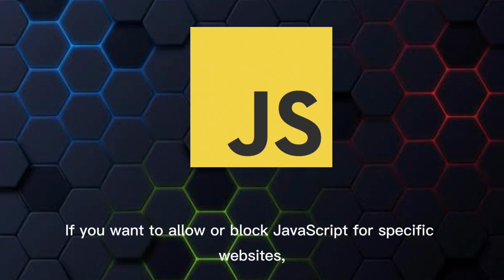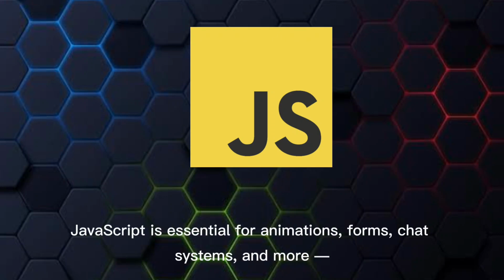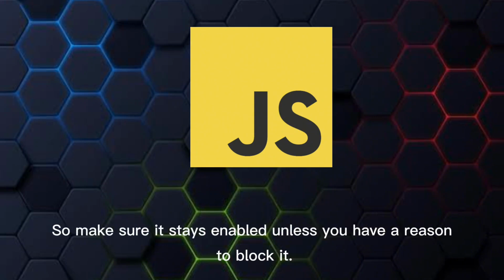How To Enable JavaScript On Google Chrome | Easy Method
Some websites don’t work because JavaScript is disabled in your Chrome browser.
This video will show you how to enable it quickly through Chrome’s settings.
Step-by-step guide to make sure JavaScript is turned on for all or specific sites.
Essential for forms, animations, menus, and dynamic content to function.
Watch till the end for full settings overview.